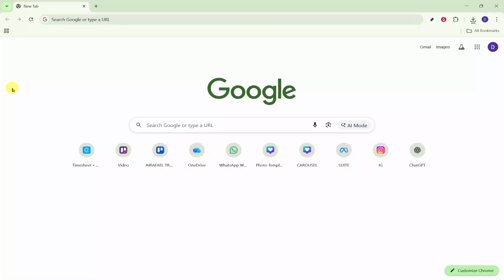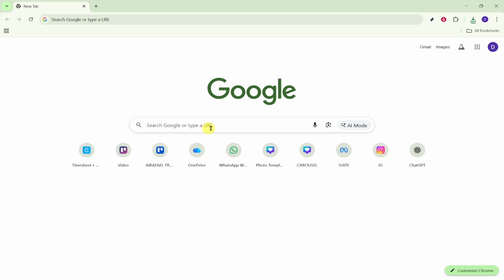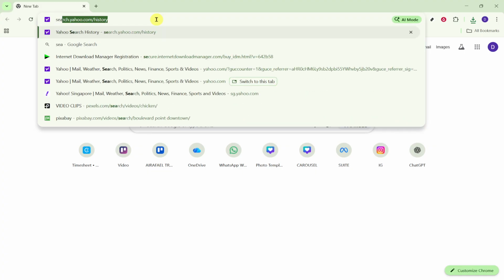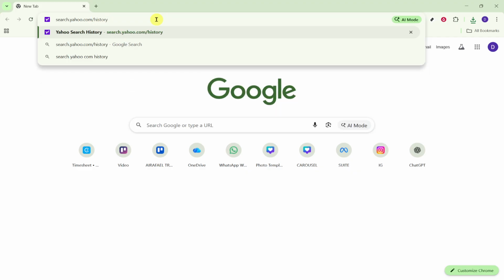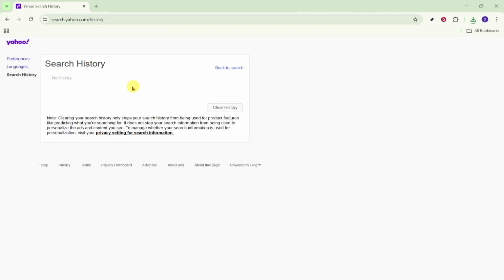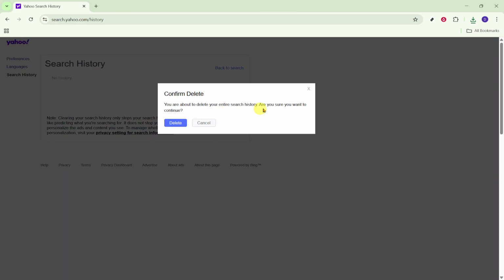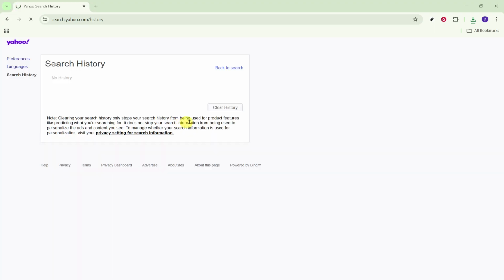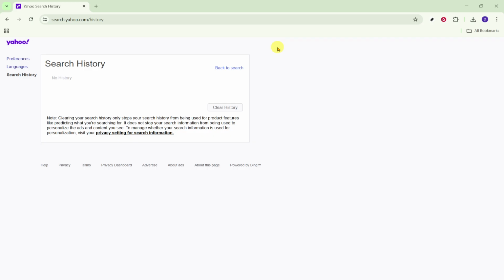How To Clear Yahoo Web Search History On Yahoo Mail (2026) (New Update)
In this beginner-friendly tutorial, you’ll learn how to clear Yahoo web search history on Yahoo Mail step by step. This new update guide shows you how to delete your Yahoo search history, manage your web activity, and protect your privacy.

We’ll walk through how to remove Yahoo web searches, clear search history in Yahoo Mail, and adjust your privacy settings for better control. You’ll also learn tips for keeping your Yahoo Mail account clean and secure, and maintaining your web history management.

If you want to delete Yahoo search history quickly and keep your account private, this guide makes it simple and easy for anyone to follow.